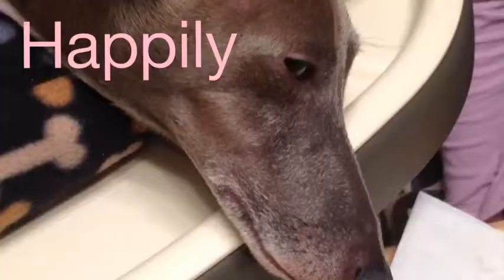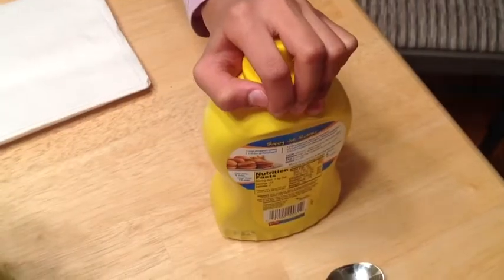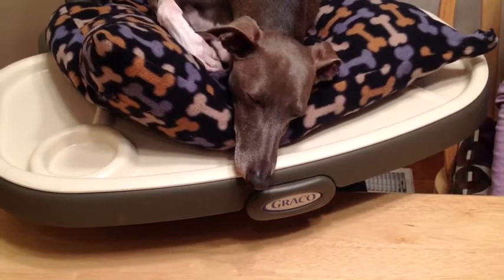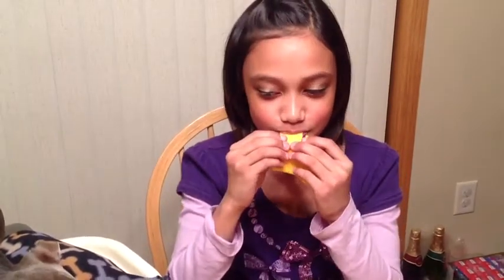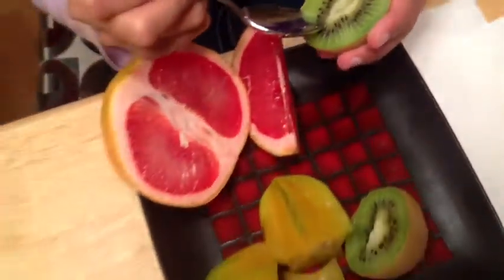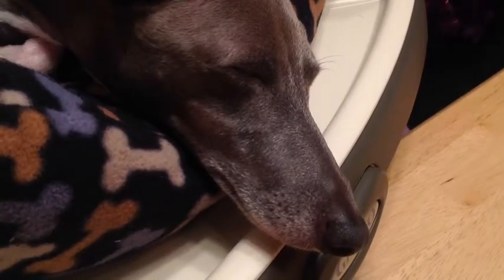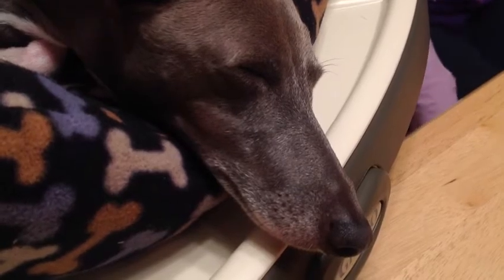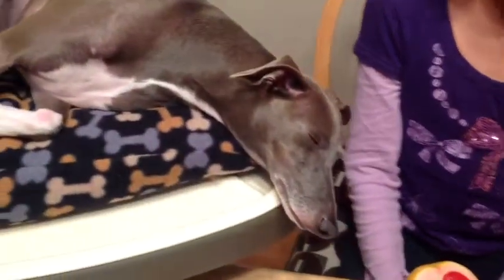My Italian Greyhound Enzo and I taste test foods I don't like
This is the first of hopefully many videos I'll share all about me and my life with Enzo.  In this video I try a few food items that I usually avoid, along with a few new ones as well.  They include:  Yellow mustard, dill pickles, American cheese, kiwi, starfruit, and ruby red grapefruit.  Enjoy watching this first video of Happily Ever Enzo!